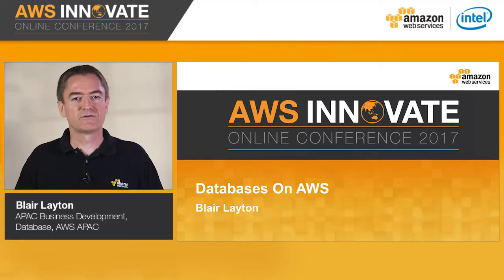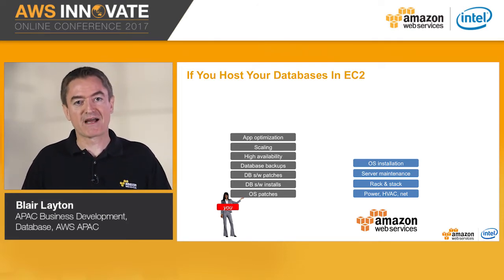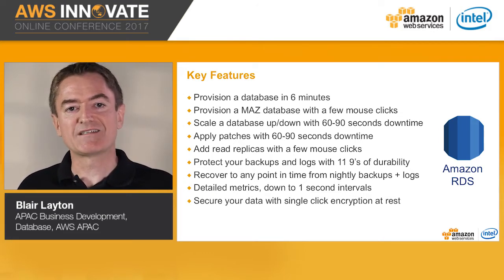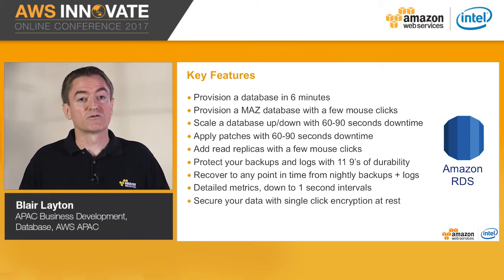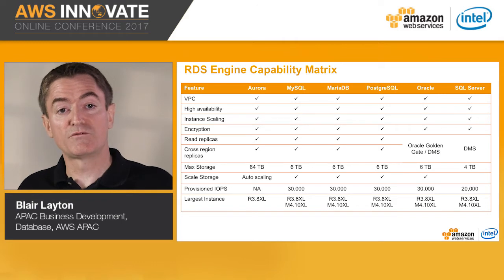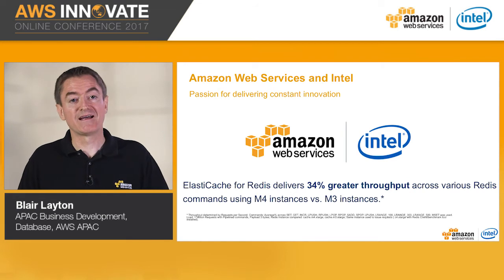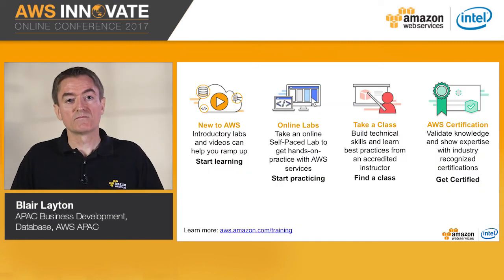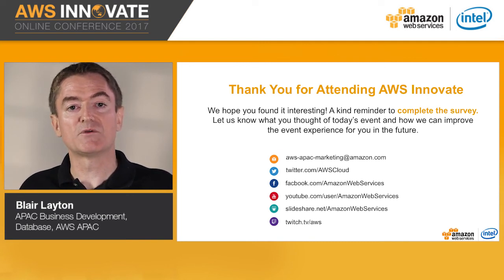Databases on AWS (Level 200)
Amazon Web Services provides a number of database management alternatives for all types of customers. You can run managed relational databases, managed NoSQL databases, a petabyte-scale data warehouse, or you can even operate your own database in the cloud on Amazon EC2. Discover our database offerings and find out what services to use according to your existing needs or how to deliver your next big project. Find out about data migration services and tools to help you migrate to AWS too!

Speaker: Blair Layton, APAC Business Development, Database, AWS APAC